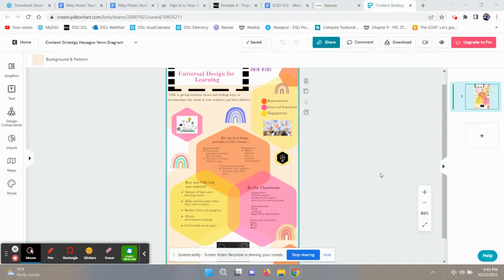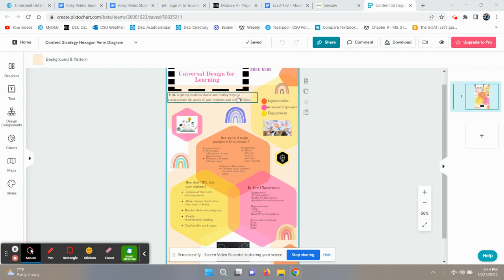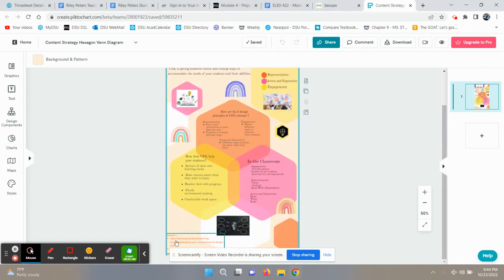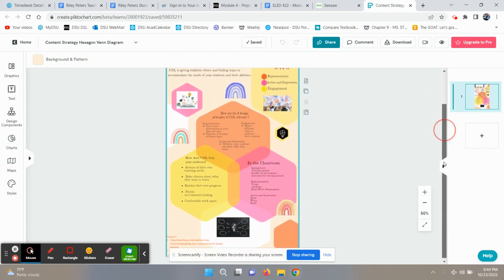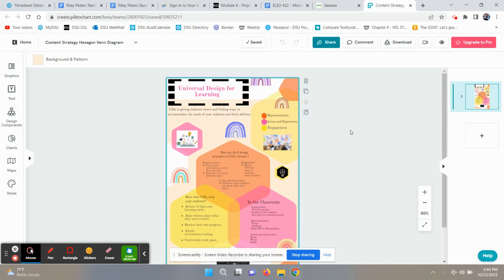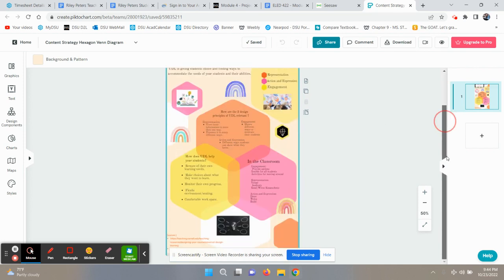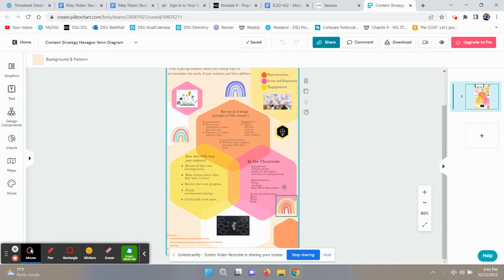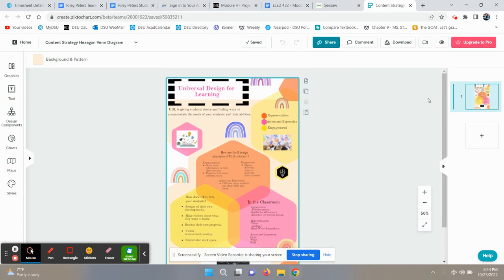Infographic Riley Peters